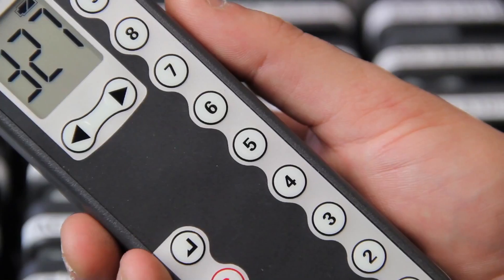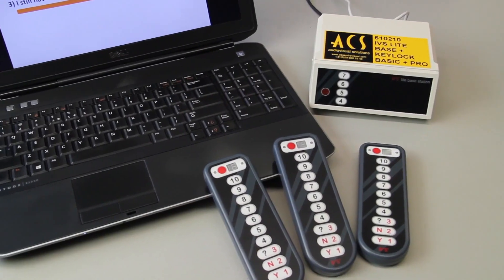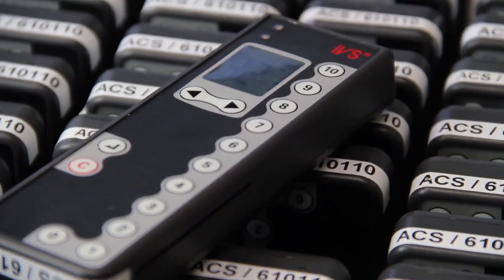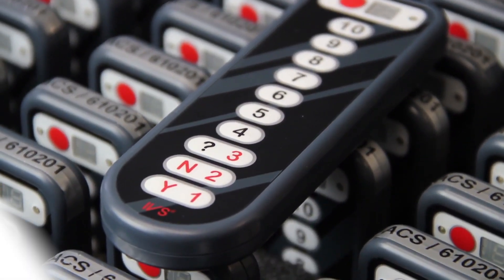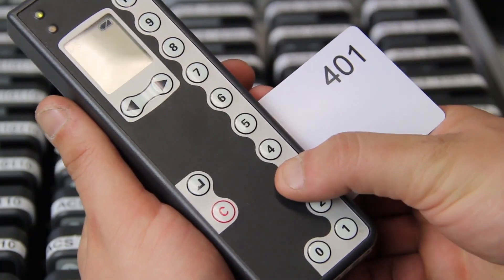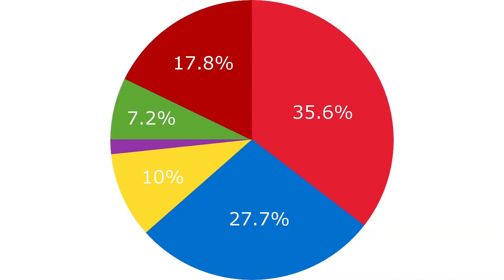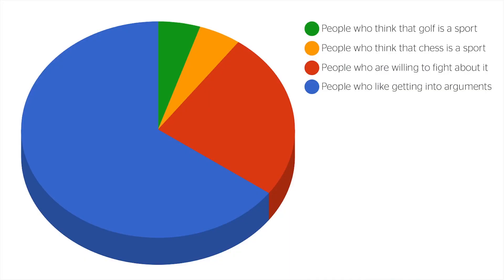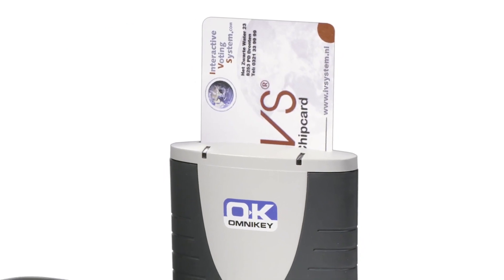RXF - voting systems demo